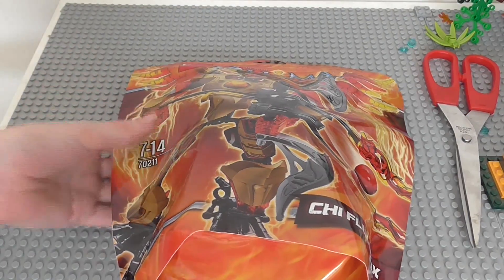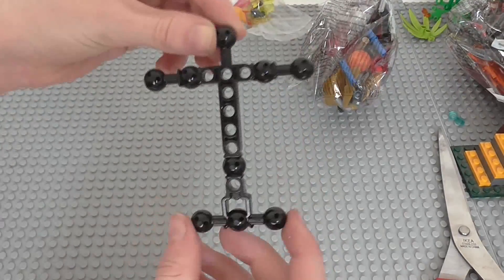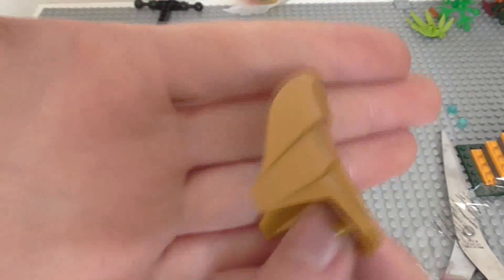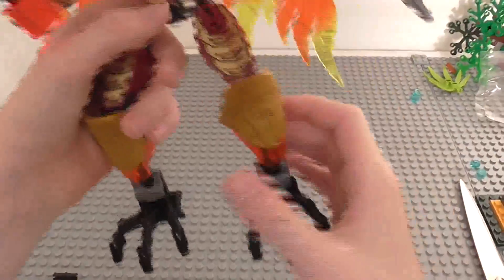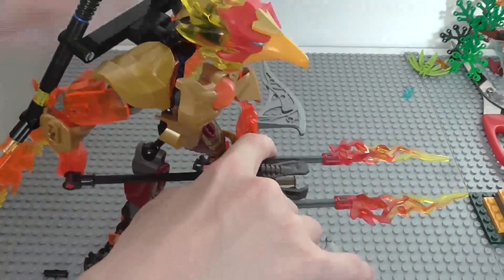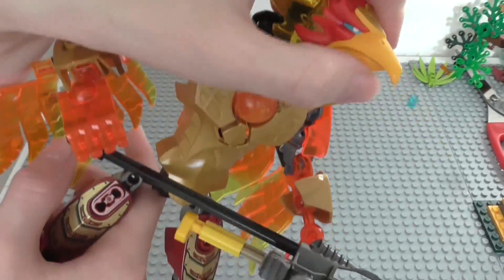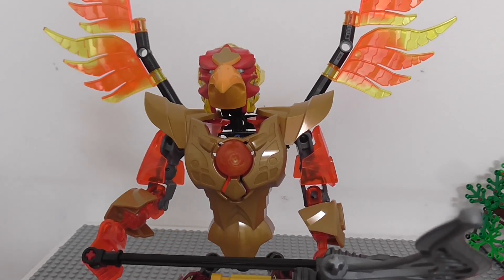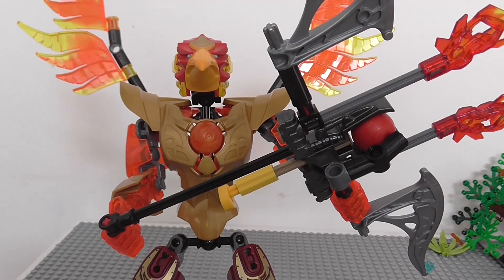Lego Chima CHI Fluminox Review! 70211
This is my review of the all new Lego Chima CHI Fluminox Ultrabuild set!
Price: £17.99